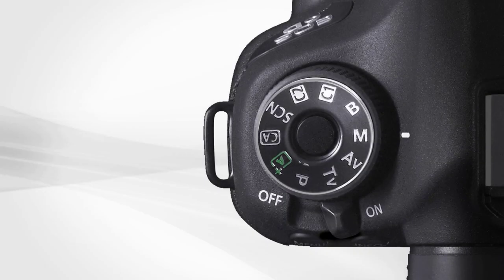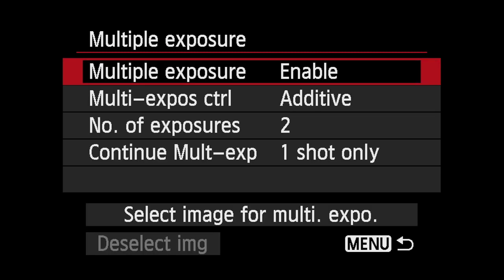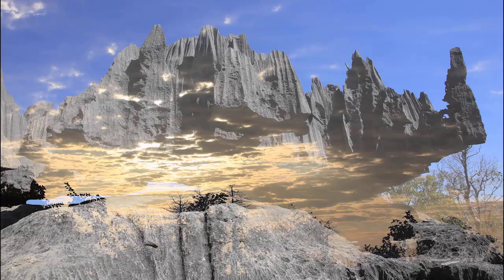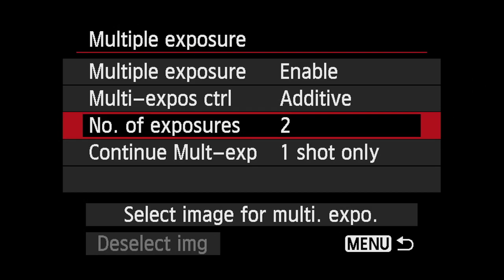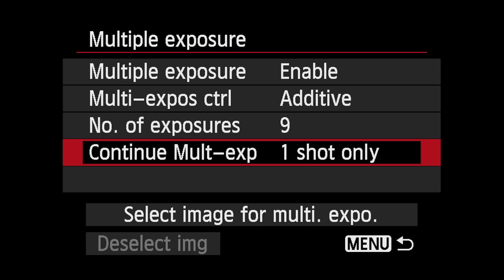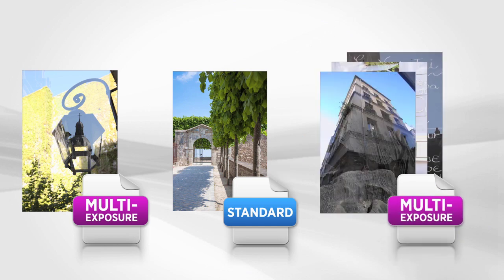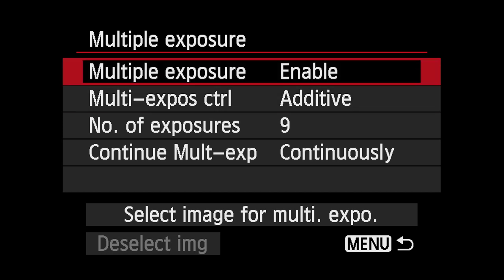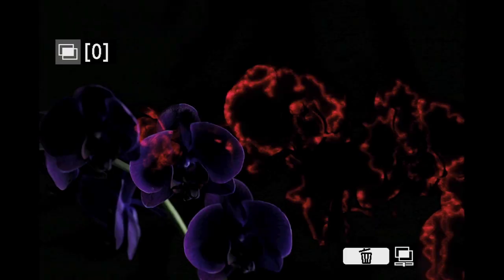Canon EOS 6D Multi Exposure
The world's smallest and lightest full-frame digital SLR (as of September 17, 2012) opens new doors to creative photographers. It's really the first EOS model simultaneously targeting the serious photo enthusiast, as well as a perfect step-up SLR for those seeking the image quality inherent in a full-frame camera. Full-frame is the key – the 20.2 million pixel CMOS sensor delivers excellent image quality, and ISOs ranging from 100~102,400. And, it has Canon's best-yet low-light AF capabilities, at the center AF point. It's Canon's first-ever EOS model with integrated GPS and Wi-Fi capabilities, answering requests from pros and advanced amateurs.